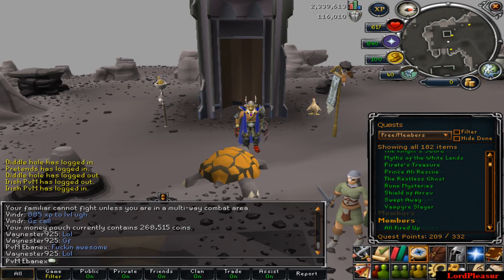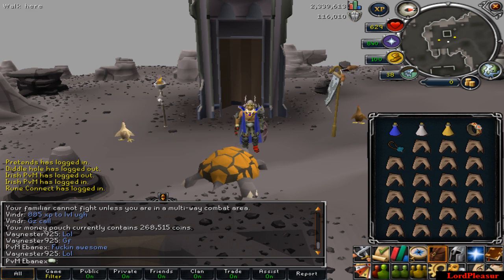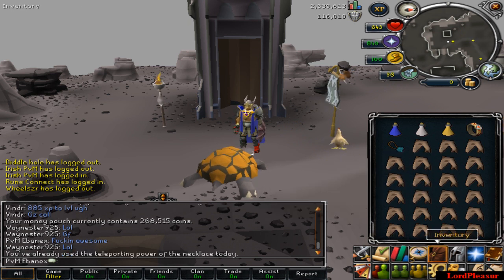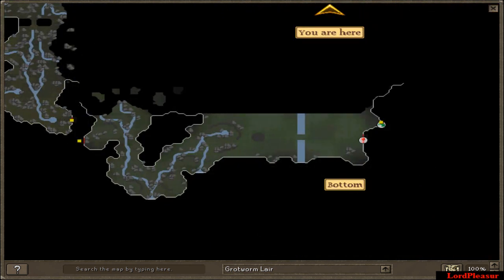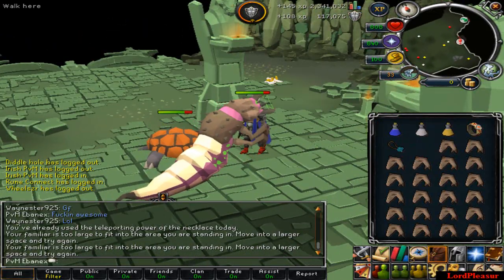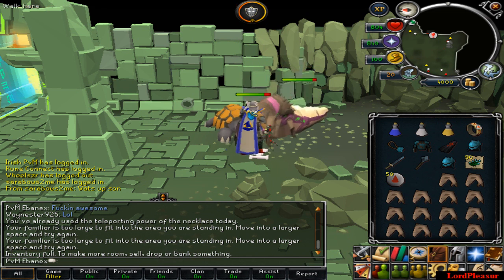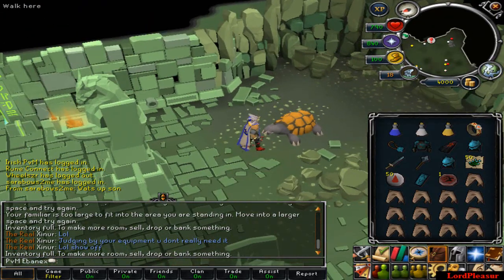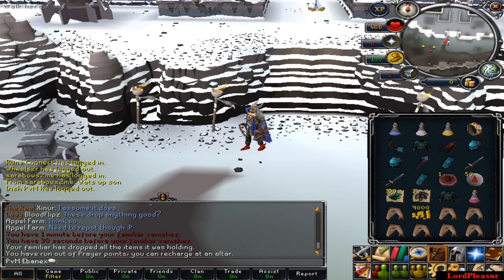Runescape: Mature Grotworm Killing Guide - 500k-800k gp p/h With Commentary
IGNORE:
range of ish ishybadboy
rs elvewatford
rs elvewatford
1 Pure Devil, Evilsexc, Dizzy Mauler, I Shonomercy, E4t F0od Nub, Im Easy Xp, Iminsan3, Pure insan3, and Xoxofuryxoxo.
6th outlaw i meleed i ultimate strength hybrid barrage blitz burst 99 range mage krazyfaken finnald party hat phat set rich staker best runescaper runescape 100m 100B 1b 99 magic party best drop party 99 range 99 str 99 def 99 atack TANKER pk vid purple p-hat yellow p-hat green blue p-hat white p-hat banned runescape acount permantly banned back last chans appeal declined 99 summoning steel titan obsidian golem titans lava titan war